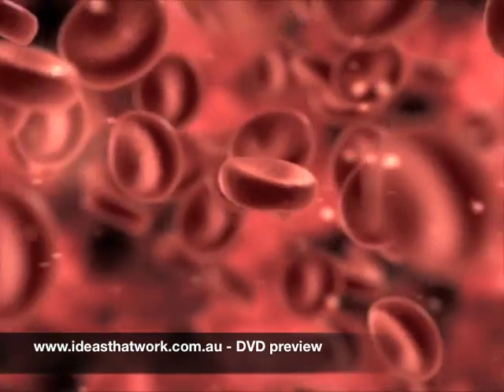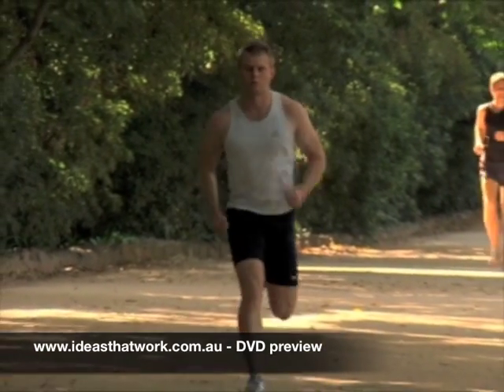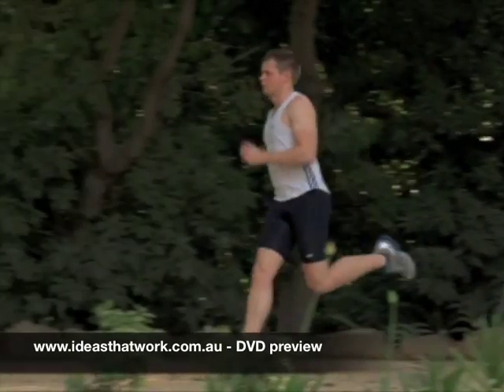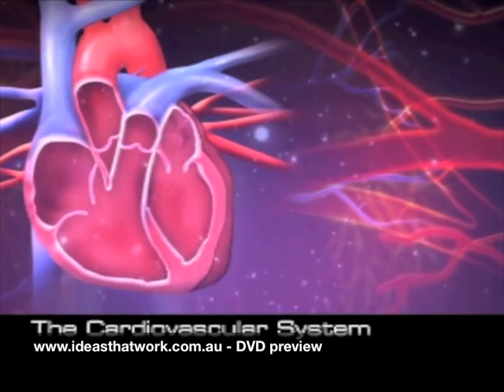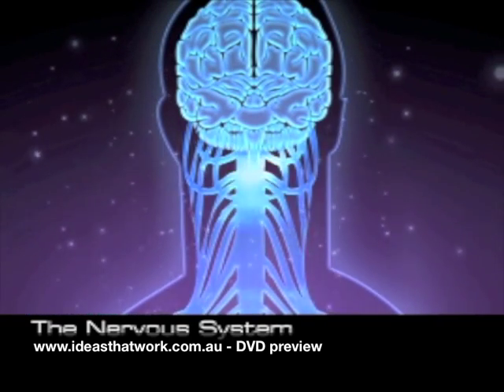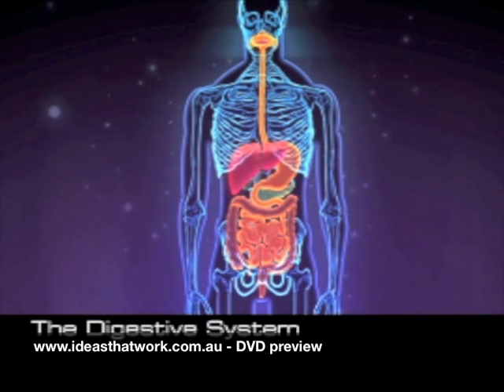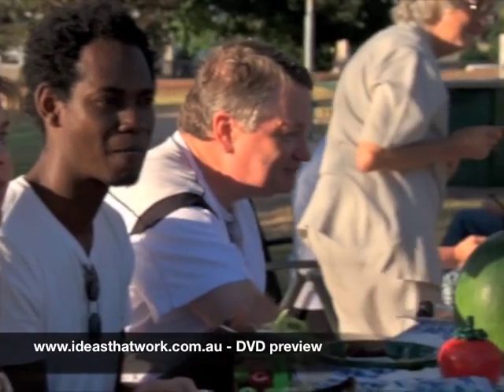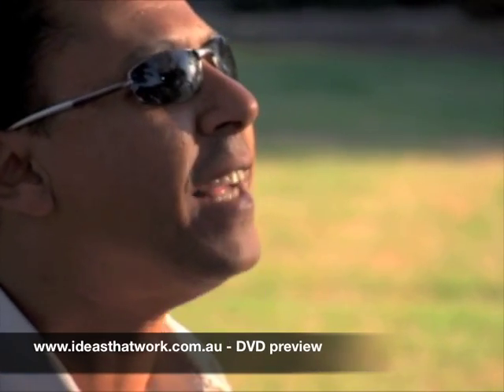Healthy Bodies DVD Preview - Ideas That Work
This DVD is an excellent starting point for anyone who requires a basic knowledge of the anatomy and physiology of the 11 human body systems.

The language in the DVD is clear and easy to understand and each body system is explored and explained logically by combining animation and live action.

See ITW DVD Channel for more previews of Aged and Community Services training DVDs.